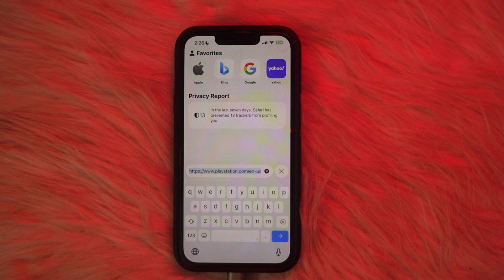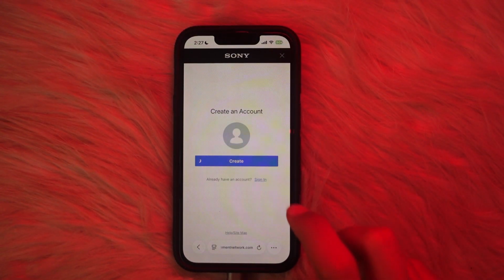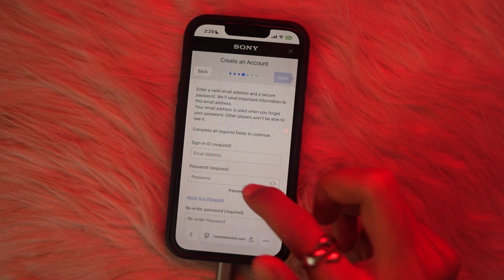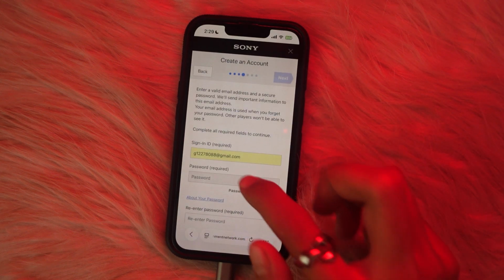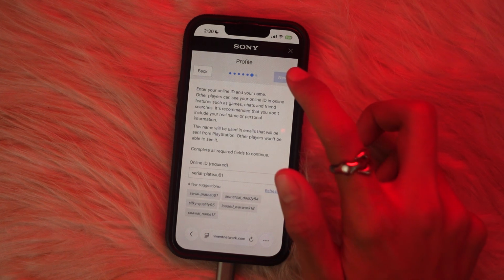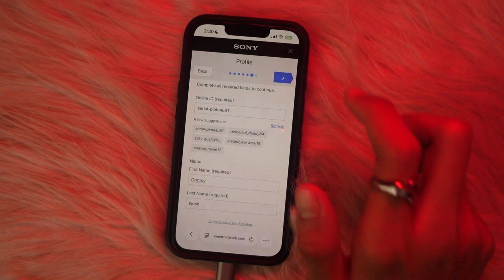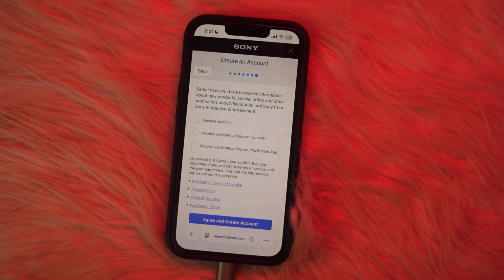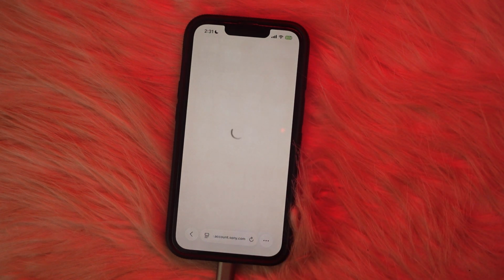How to Sign Up on PlayStation App | PSN Account Setup Guide 2026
Want to create a PlayStation account but not sure how to sign up on the PlayStation App? In this video, you’ll learn how to sign up on the PlayStation App quickly and easily. Whether you’re a new user or facing issues during registration, this step-by-step guide will help you create your account without errors.

We’ll walk you through the full process of creating a PlayStation Network (PSN) account, entering your email and password, setting up your profile, verifying your email, and completing your signup inside the PlayStation App. You’ll also learn how to fix common signup problems like verification issues, email not received, age restrictions, or account creation errors.

Follow these simple steps to successfully sign up on the PlayStation App and start accessing games, friends, and online features without any hassle.